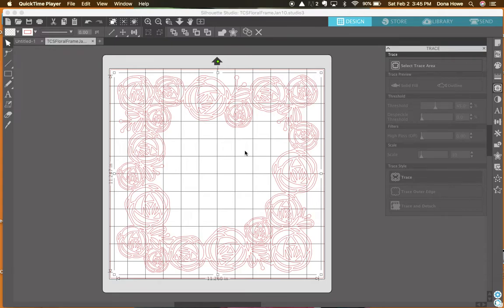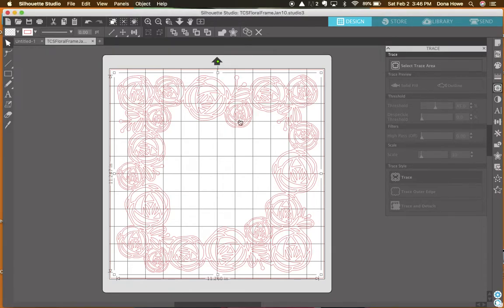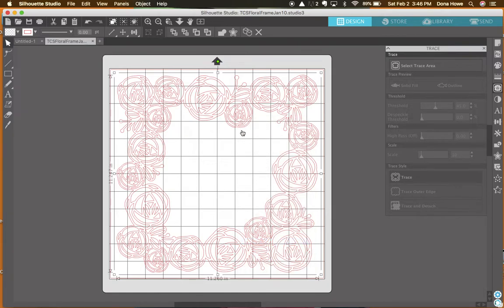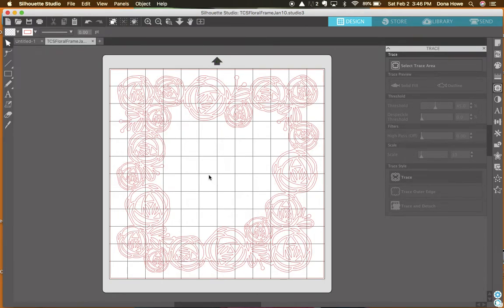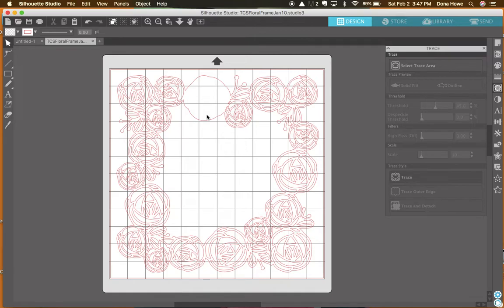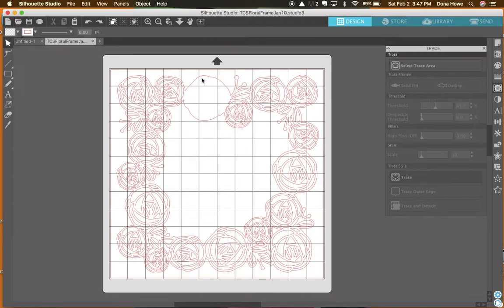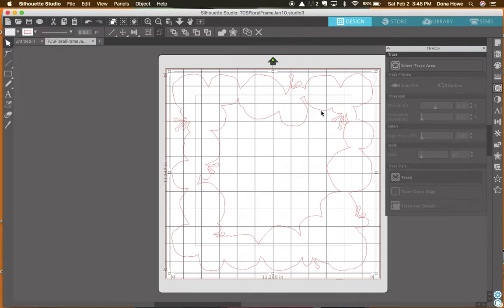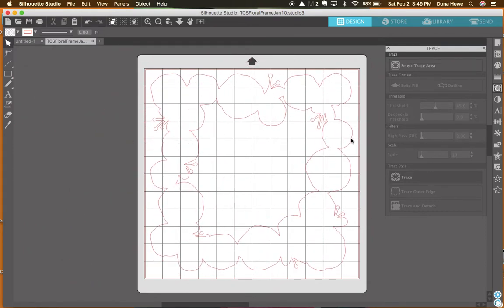how to alter a cut file to back a cut file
Someone asked me how I use the cut file, alter it in the software, and cut it again to back my cut file. So I made a tutorial using the Floral Frame cut file from The Cut Shoppe. :-)

Today, I used the Floral Frame cut file.